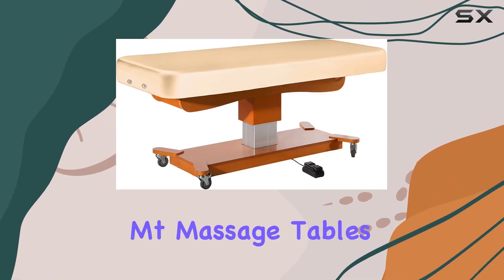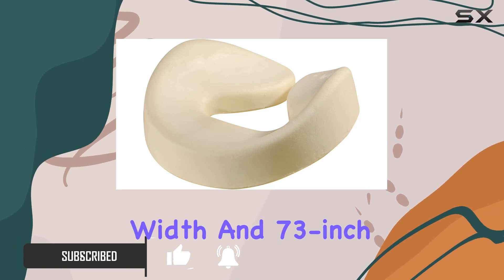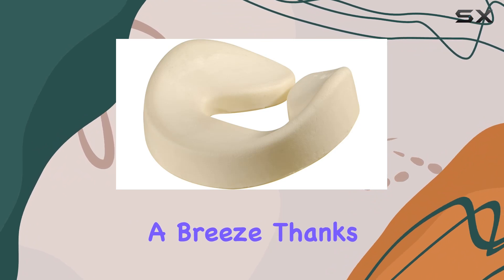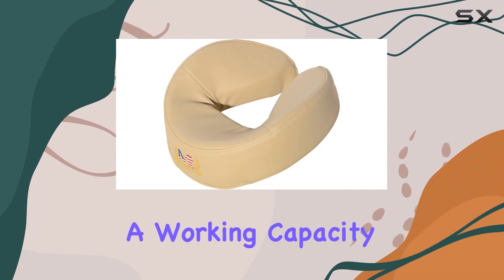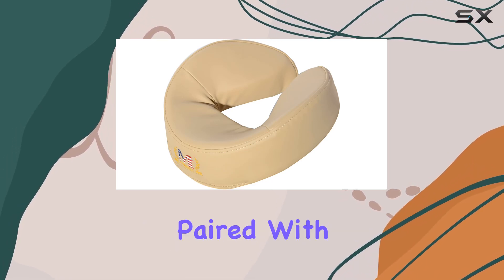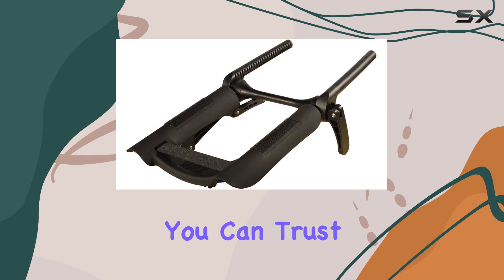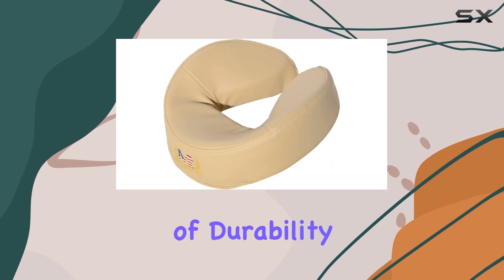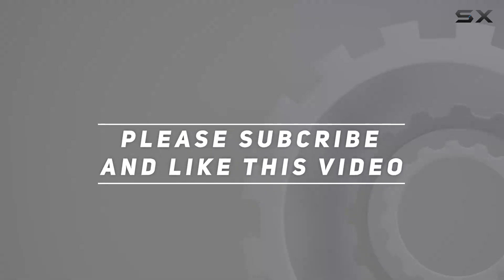Mt Massage Tables MaxKing Comfort Electric Lift Table: The Ultimate Spa Experience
0:00 Intro
0:06 Review

Things that we mentioned in this video:
Mt Massage Tables Master : B010IAX5M6